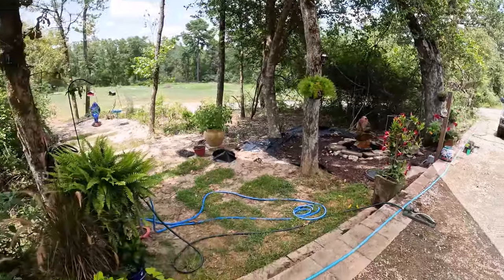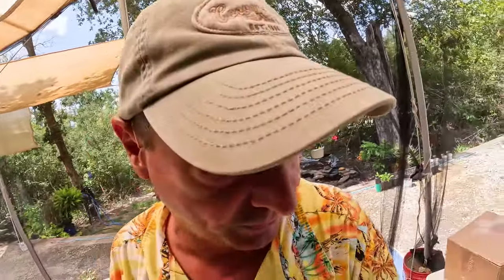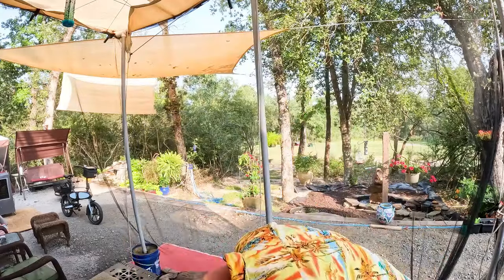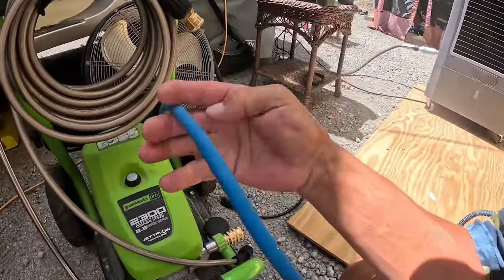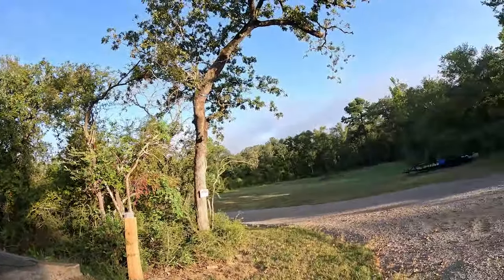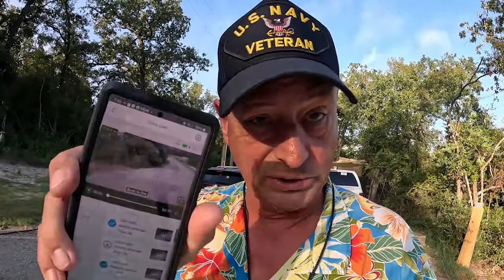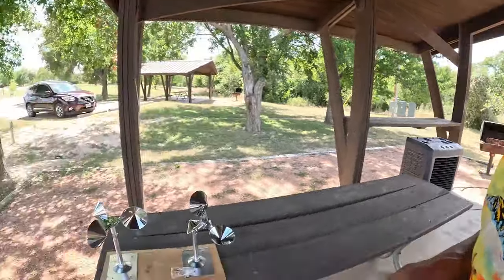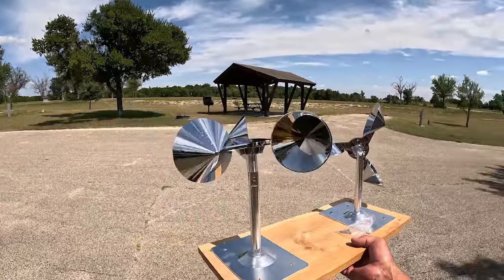The Cameras And Spinners Edition Of Fridays Finds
Sametop Phone Chest Mount Harness Holder Mobile Phone

2 Pack Reflective Spinning Bird Deterrent

3200 PSI 25 FT Pressure Washer Hose 1/4"

Pressure Washer Adapter Set, Quick Disconnect Kit

lexall LED Work Light, 1600 Lumens Mini Magnetic Flashlight